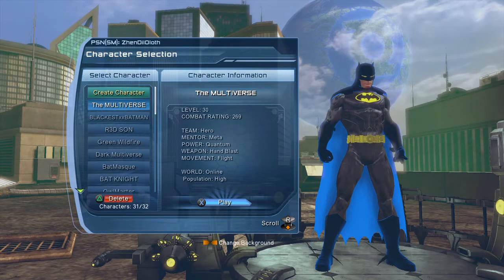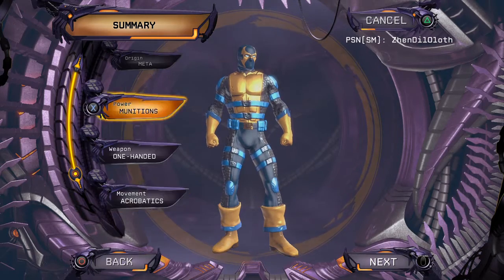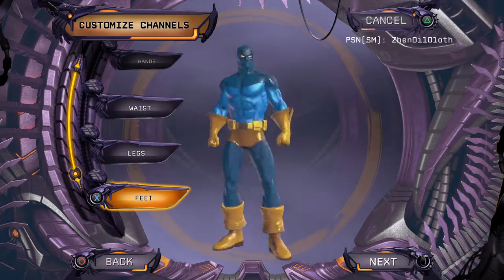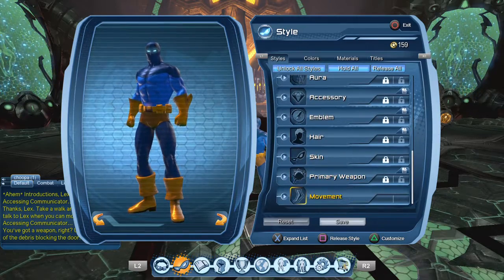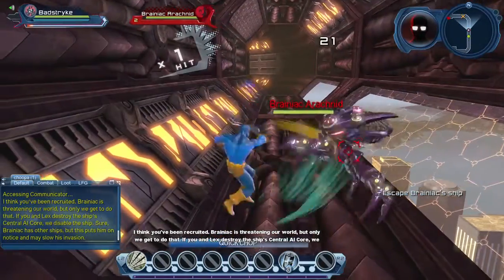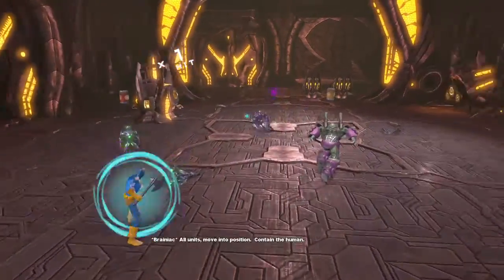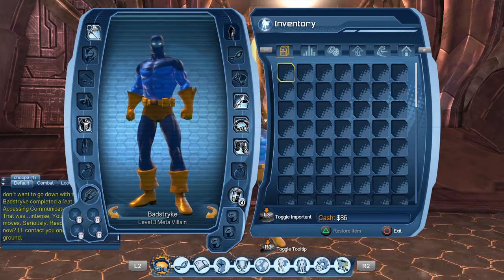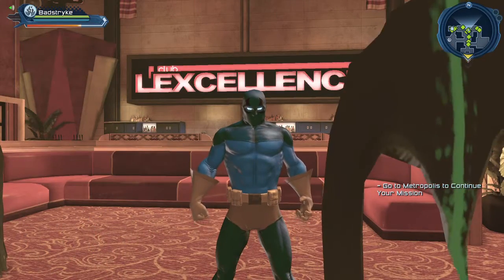DCUO NEW Brainiac Ship VILLAIN Tutorial